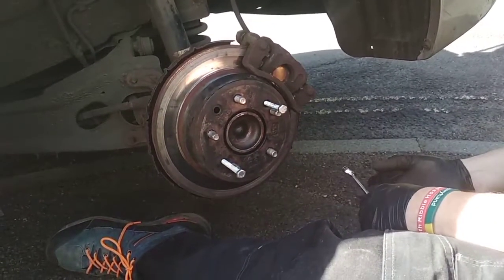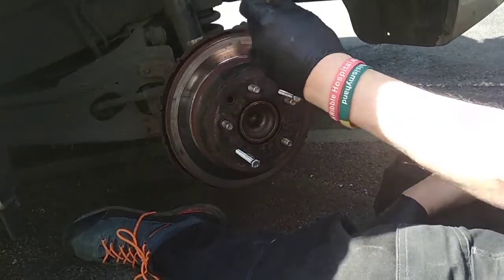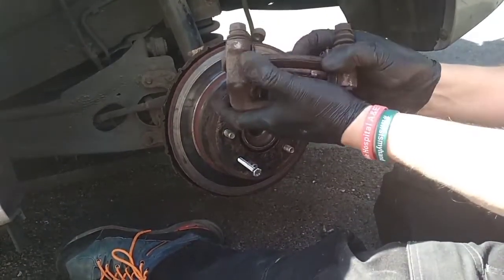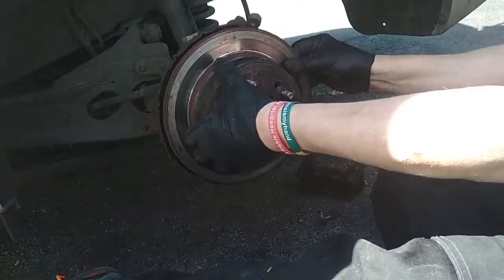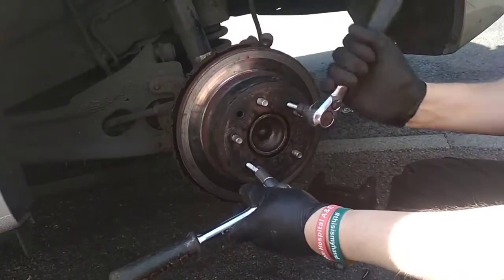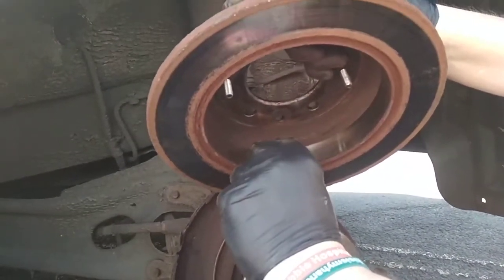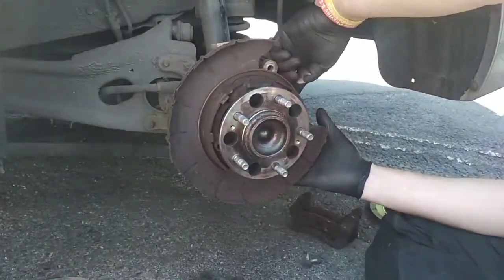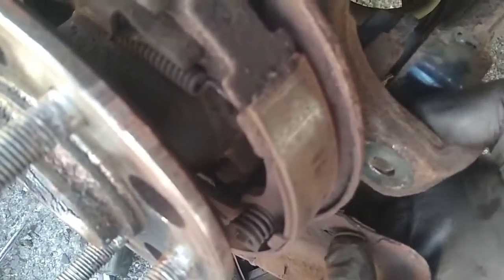Hyundai i30 2008 rear brake disc and pad replacement VID 20200512 150125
All done without hammering the hell out of the brake disc to get it off the parking brake pads that run inside it sitting in a worn groove.

Note the use of 8mm bolts in the disc retaining screw holes to push the disc off by applying pressure to the hub not jambing the parking brake pads up on thier worn groove